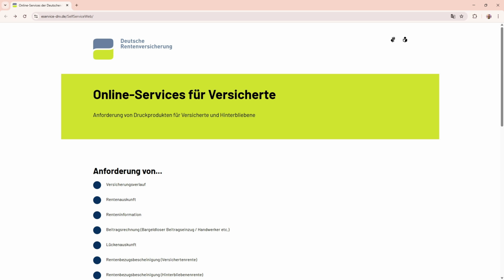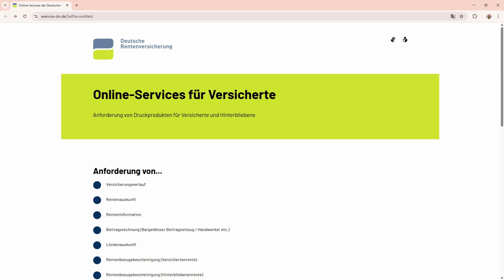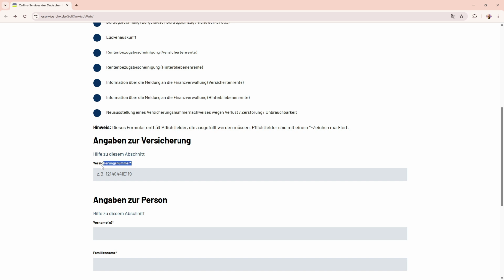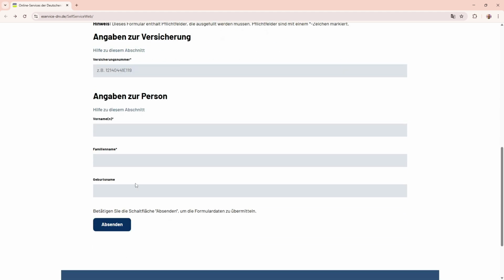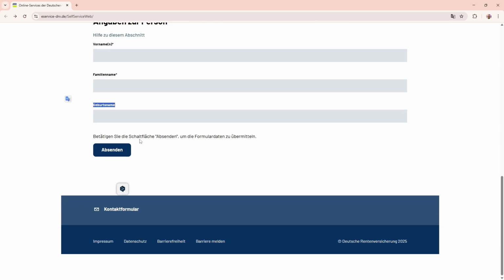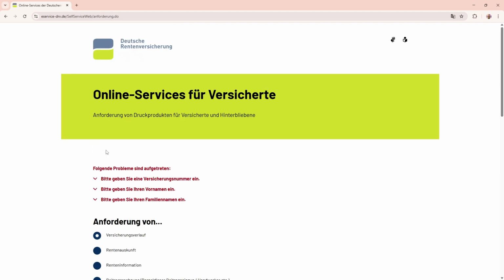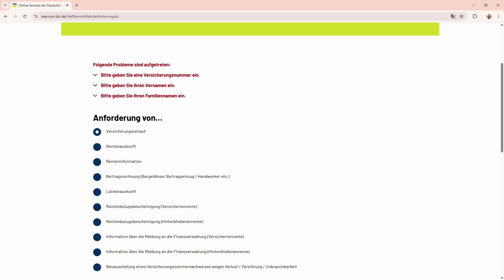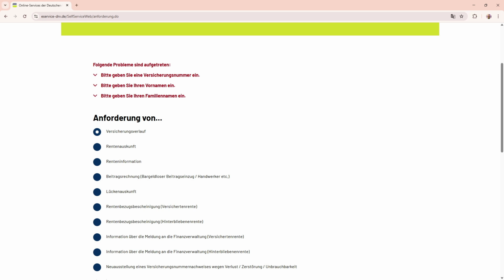Versicherungsverlauf Online | Pension Insurance Statement for PR & Passport Germany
In this video, I’ll show you step by step how to request your pension insurance history statement (Versicherungsverlauf) from the Deutsche Rentenversicherung – completely online and free of charge.
This record is crucial for:
✔️ Calculating your future pension
✔️ Applying for Niederlassungserlaubnis (permanent residence permit)
✔️ Applying for a German passport / citizenship